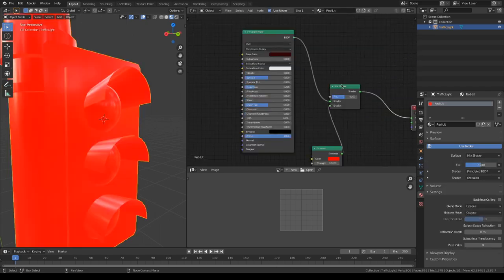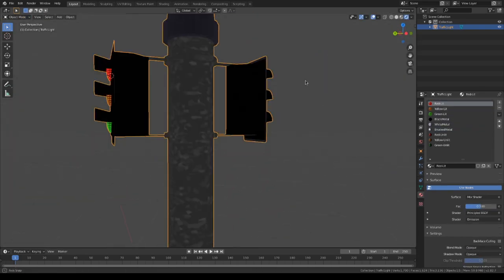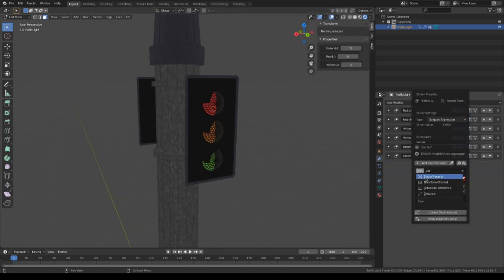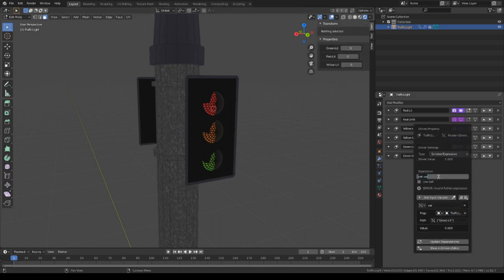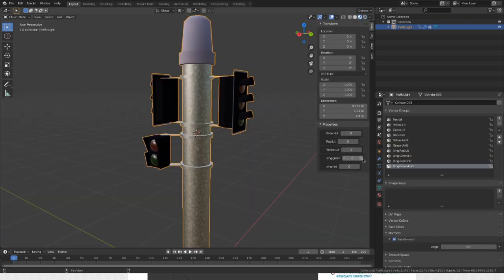Blender One Minute Tutorial - Traffic Lights, Drivers, and Library Overrides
Traffic lights, and drivers, and custom properties, and linked library overrides, oh my!

Thanks to IanHubert for the inspiration.